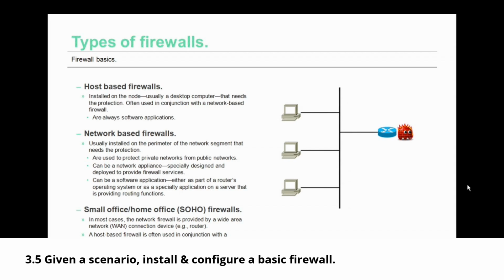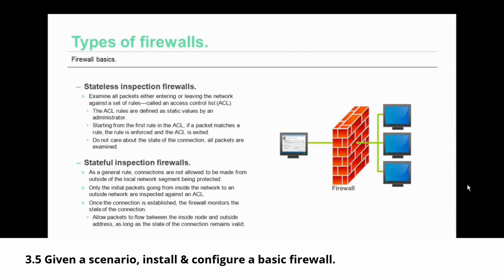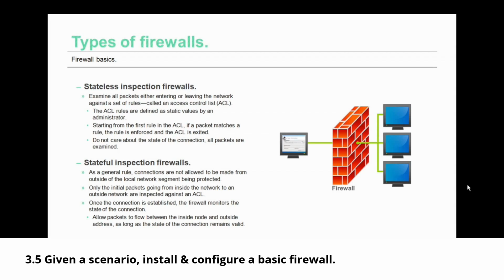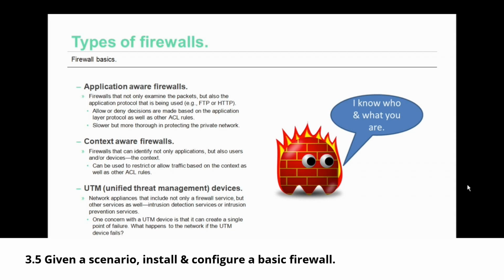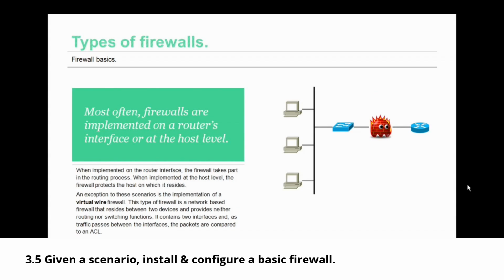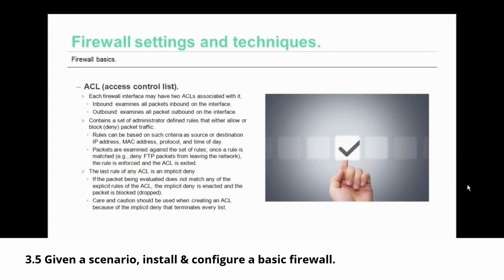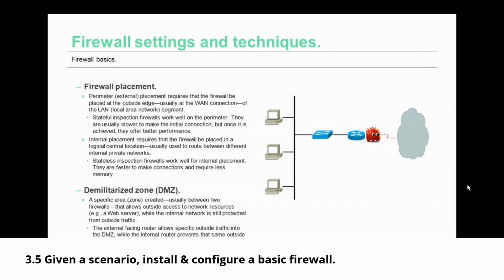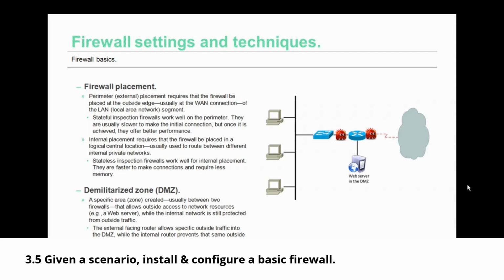CompTIA Network+ Exam Success Tutorial: Network+ Exam N10-006, Objective 3.5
Given a scenario, install and configure a basic firewall.
• Types of firewalls
- Host-based
- Network-based
- Software vs. hardware
- Application aware/context aware
- Small office, home office firewall
- Stateful vs. stateless inspection
- UTM
• Settings/techniques
- ACL
- Virtual wire vs. routed
- DMZ
- Implicit deny
- Block/allow
 - Outbound traffic
 - Inbound traffic
- Firewall placement
 - Internal/external